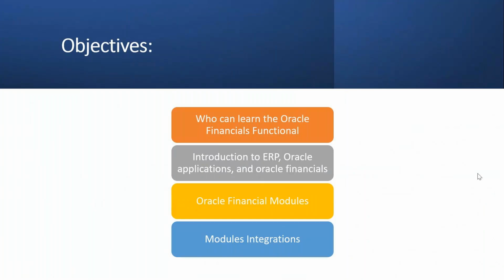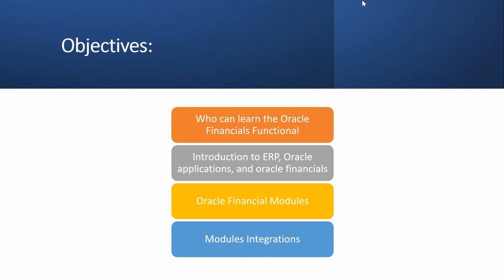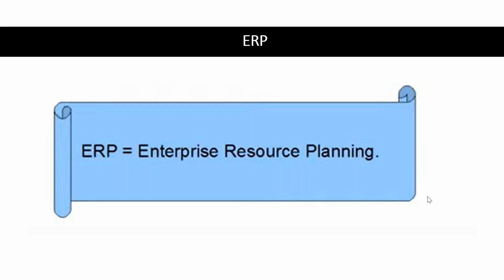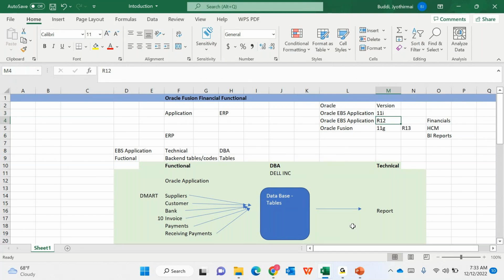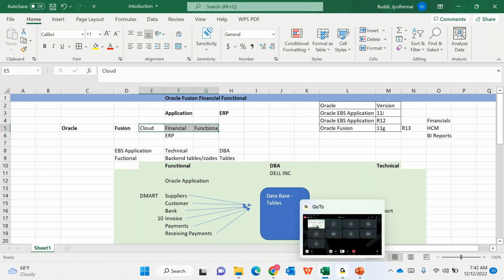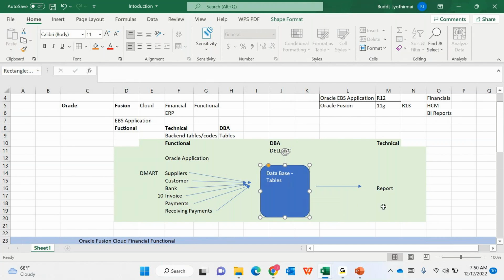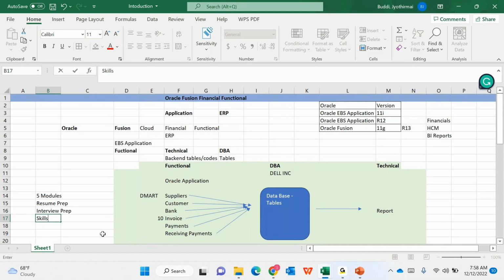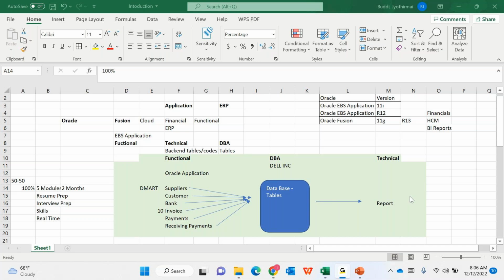Oracle Fusion Financials Demo- By Real Time Expert From SSB Technologies Hyderabad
The Course Delivers the most advanced topics and certification of Oracle Fusion Financials Features, This live training program helps you from basics to an expert level working culture over the Oracle Fusion Platform.

Highlights:
1) Live interactive classes
2) from Basics
3) Real Time Oriented Training
4) Placement Tips
5) Placement assistance.